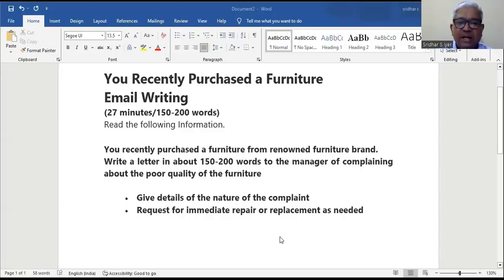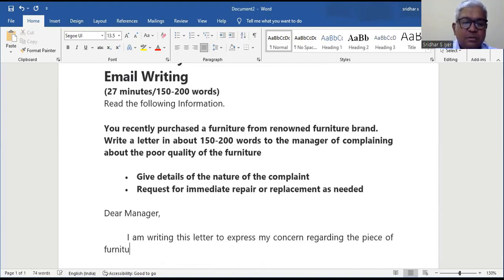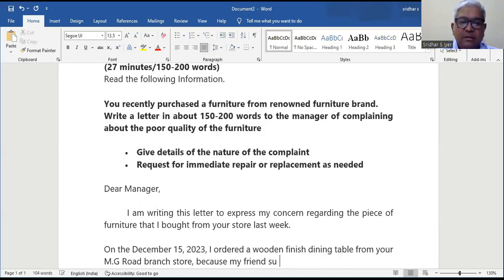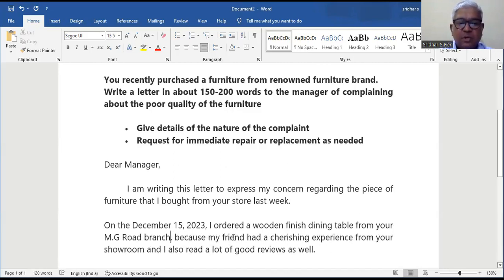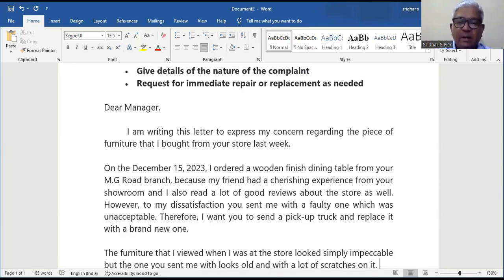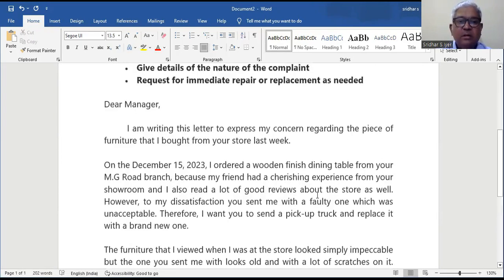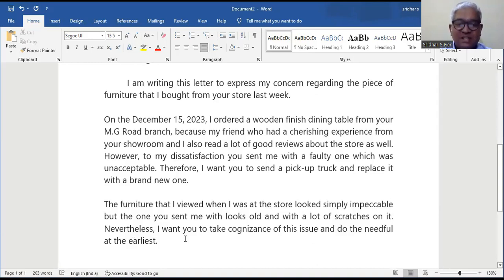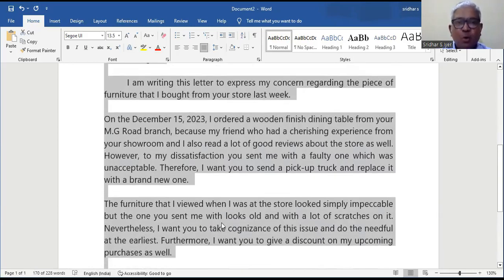Score CLB 10 in CELPIP | Writing Task 1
CELPIP writing task 1 - Tips!!

At CELPIP ACADEMY we give aspiring candidates with comprehensive training on learning methodology that will help crack the CELPIP with CLB 9/10. Furthermore, Sridhar Santhanam is a CELTA certified expert who has almost 3 decades of experience training IELTS, PTE and now CELPIP. Nevertheless, thousands of his students and candidates who are looking for Study Overseas, EXPRESS ENTRY or PNP have cracked IELTS, PTE or CELPIP in the fist attempt with much ease.

Your Query Solved:-
celpip
celpip test
celpip exam
celpip exam format
celpip vs ielts
celpip or ielts
celpip speaking
celpip reading
celpip listening
celpip writing
celpip band 9
celpip tips
celpip tips and tricks
celpip general test
celpip test review
celpip writing template
celpip speaking template
celpip 2022
how to pass celpip exam
celpip test 2022
celpip general
celpip 2023
celpip test 2024